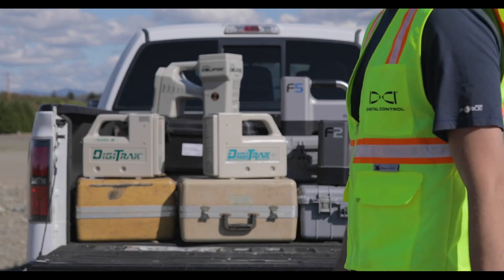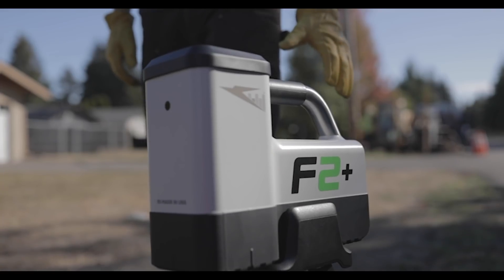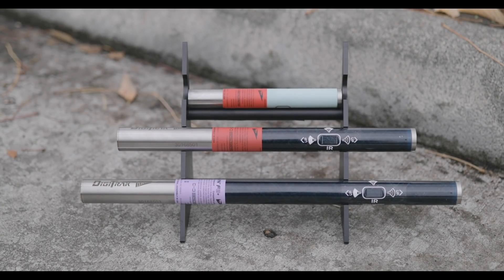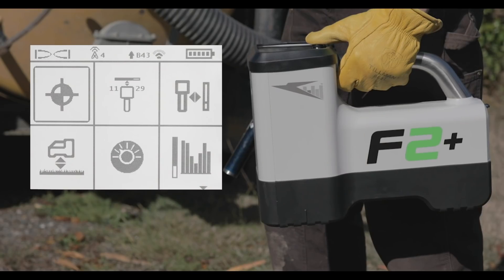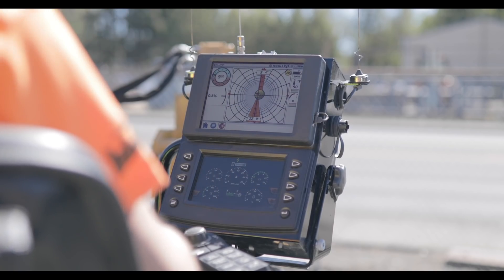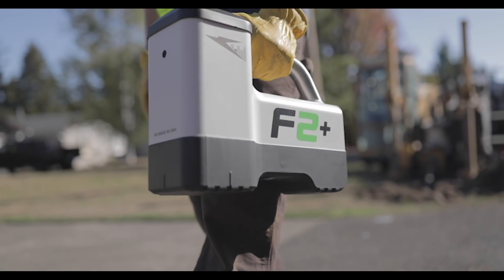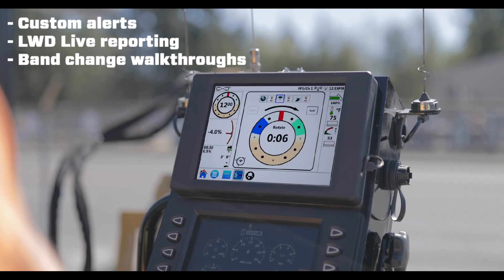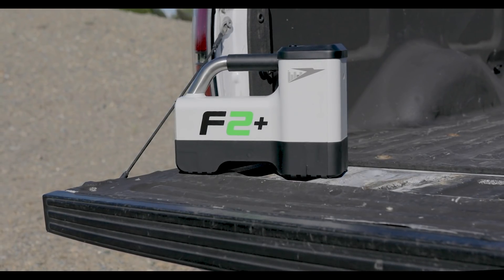Falcon F2+ Features and Benefits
Falcon F2 Plus gives you all the benefits of Falcon technology PLUS new improvements including:

Increased depth and data range – 160/200 ft (48/61m) combined with more frequencies to get more jobs done.
Quick Scan Pair - with just two clicks, it’s now easier to scan, pick and pair your locator to custom frequencies.
New 19’’ capability for the deepest and most powerful DigiTrak F2+ transmitter on the market.